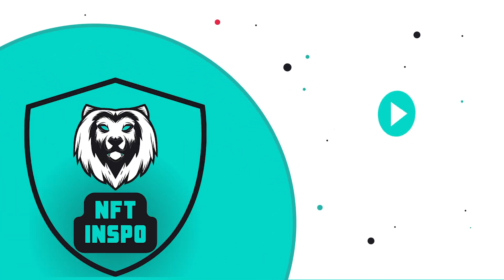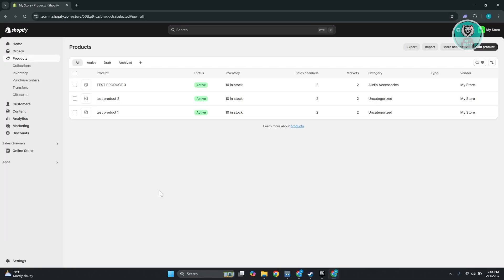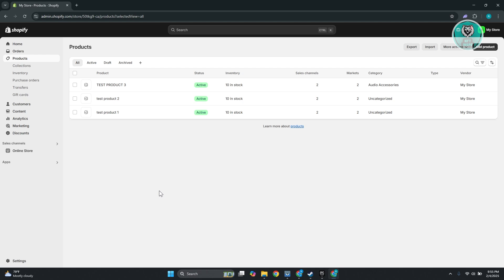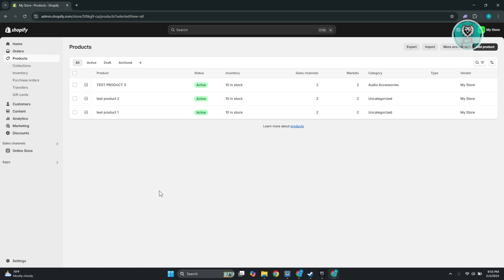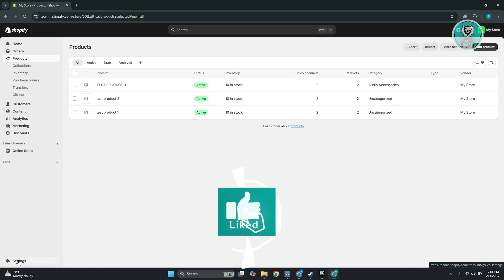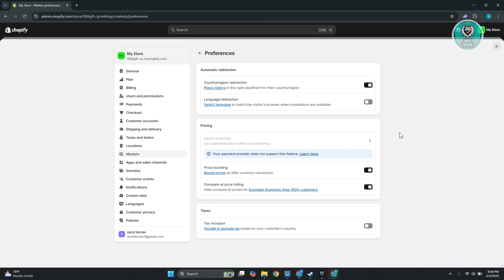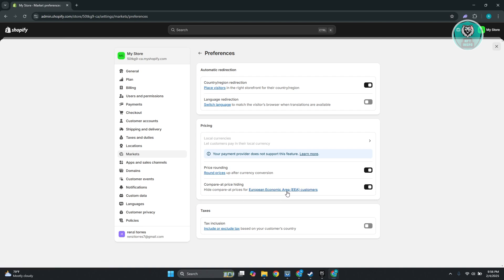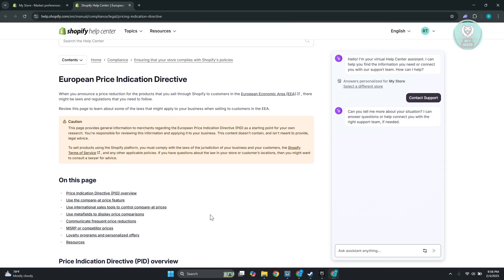How To Fix Compare-at Price Not Showing On Shopify (2025)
If you want to be able to fix compare-at price not showing on shopify, then this video will be perfect for you!